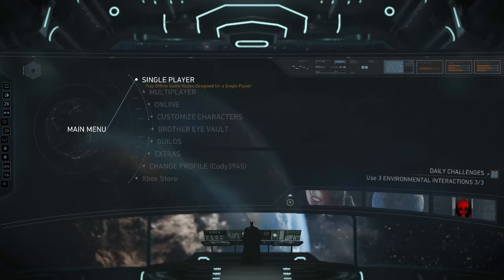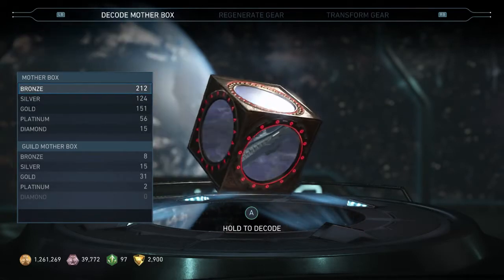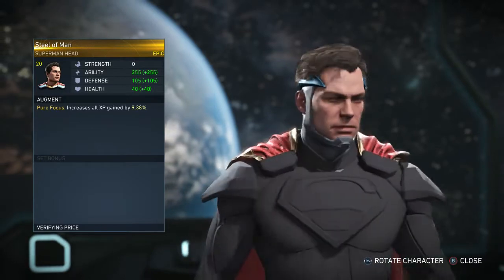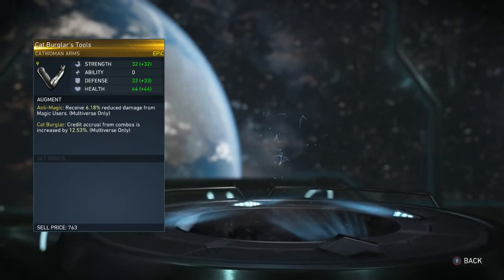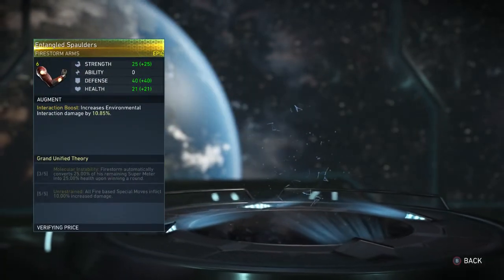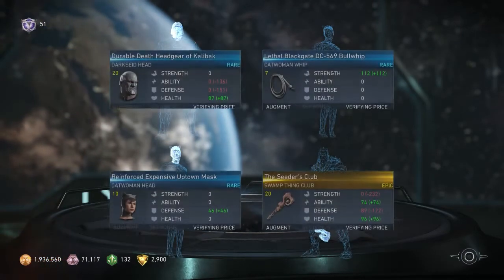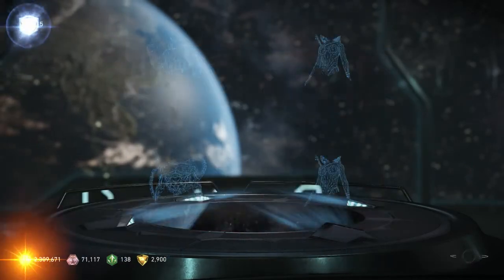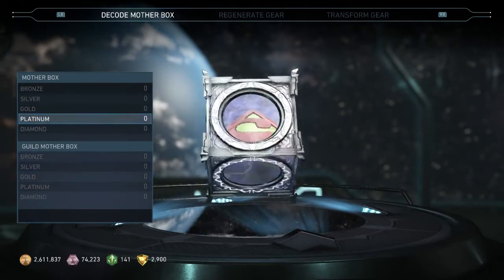UNLIMITED MOTHER BOX OPENING!/Injustice 2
Whats up guys, Cody here! Today watch me open over 500 mother boxes and get amazing gear!